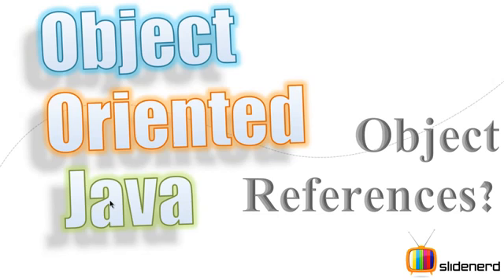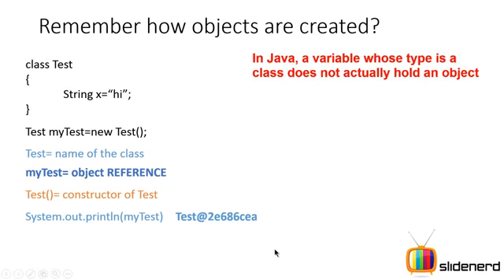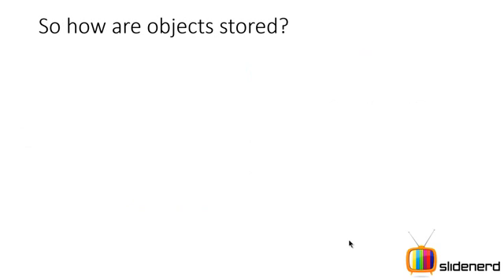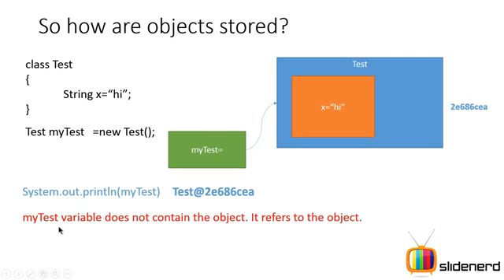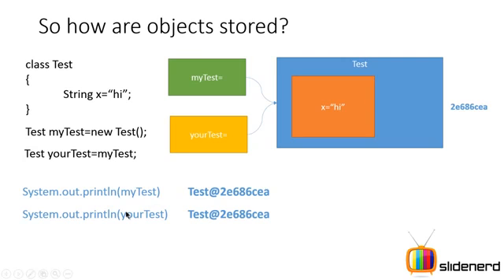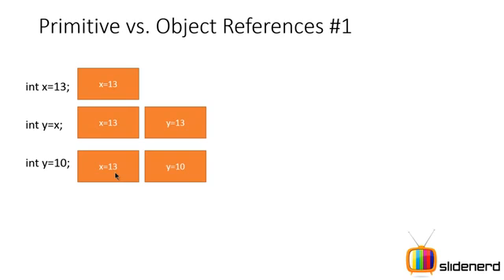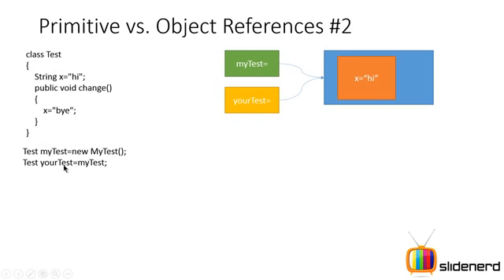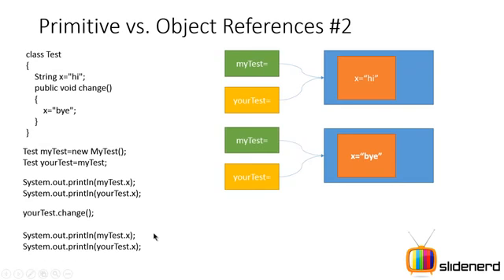26 Java Reference Types vs Primitive Types Part 1 Object Oriented Java HD 1080p